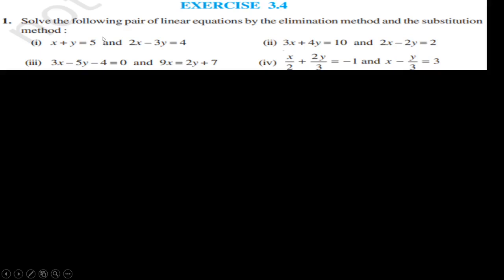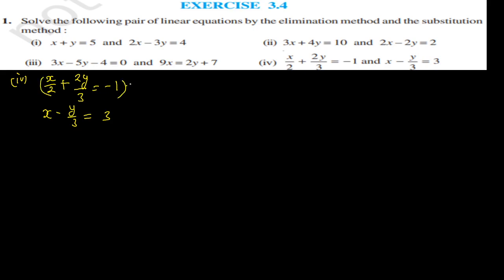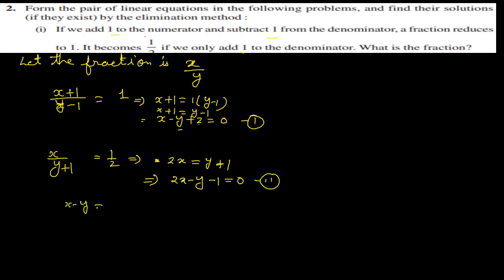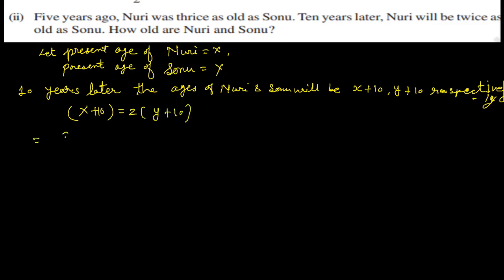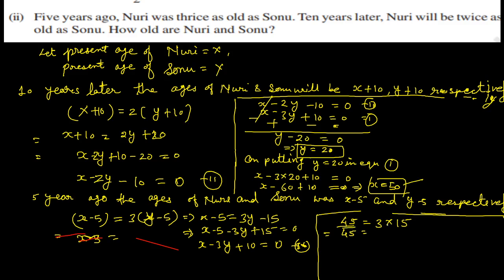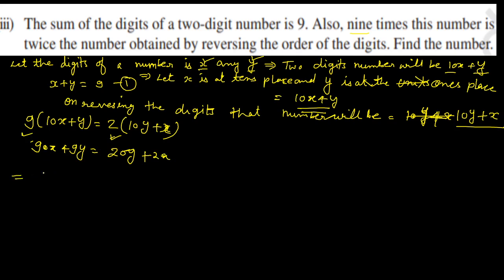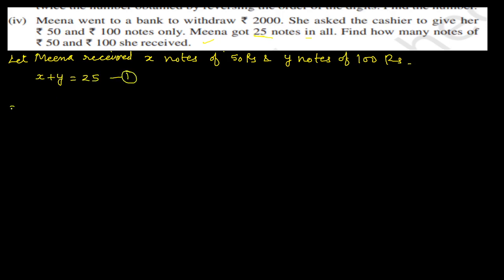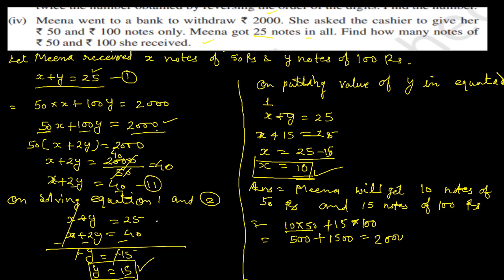Class 10 maths pair of linear equation in two variable